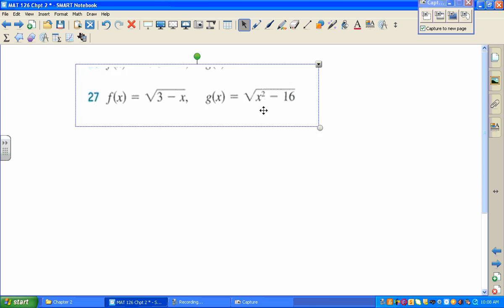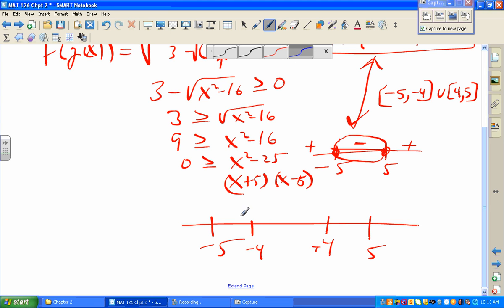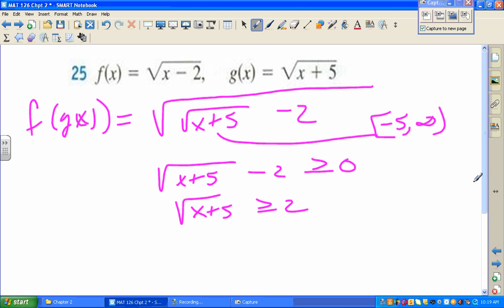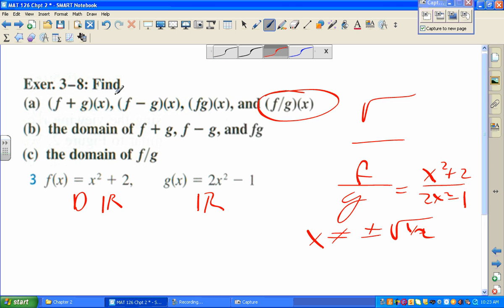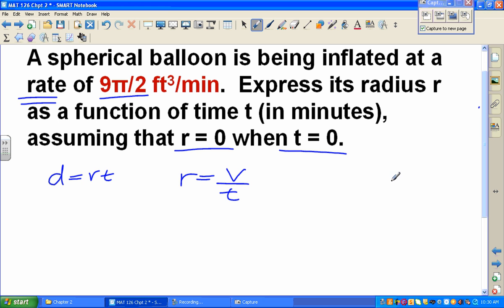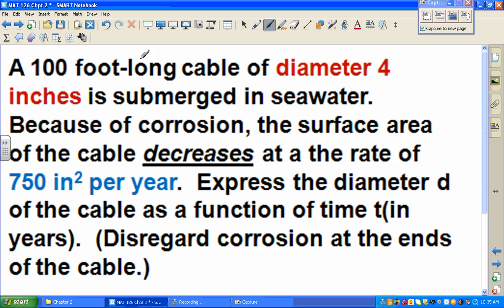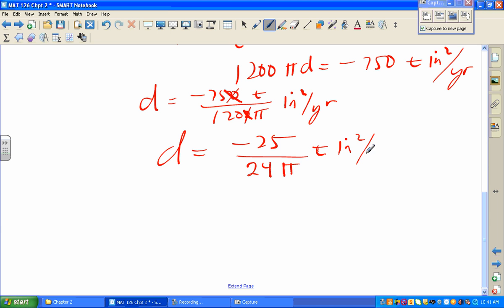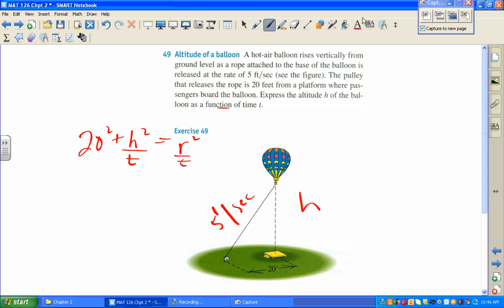MAT 126 2 7 II